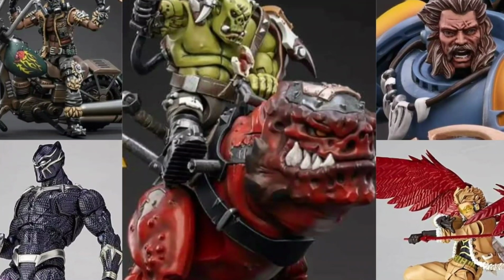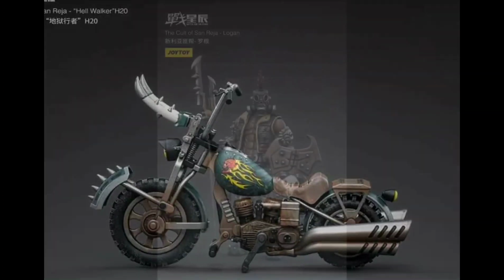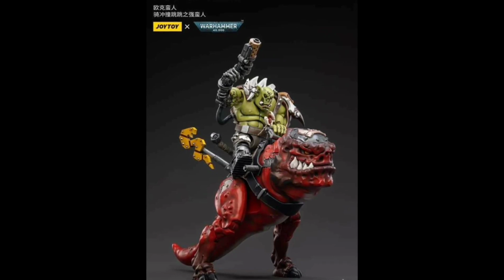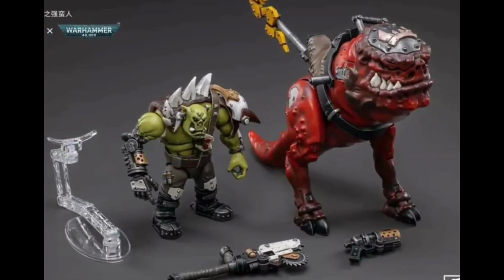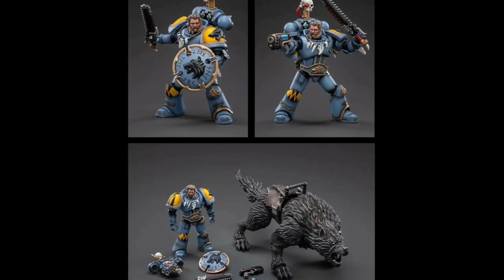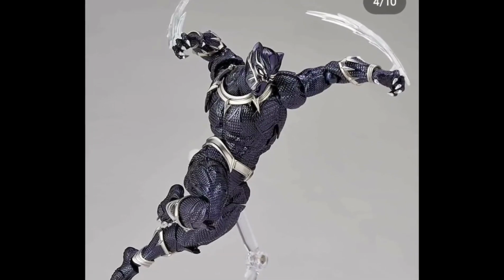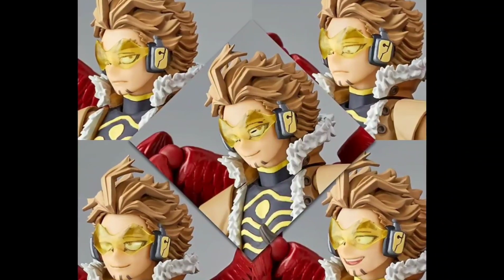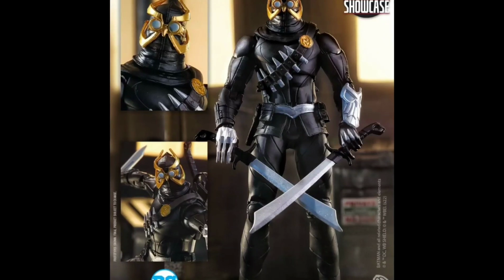1:18 Toy News - Joytoy Warhammer 40k Space wolves & Orks - Revoltech Black Panther Hawks - 52 Toys